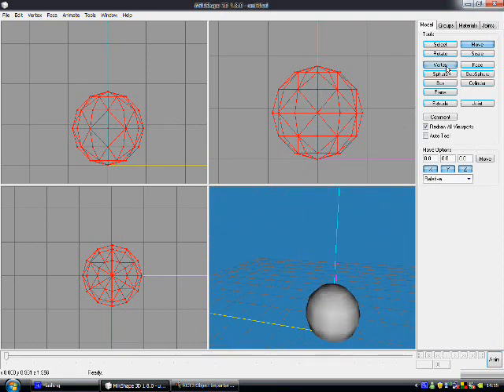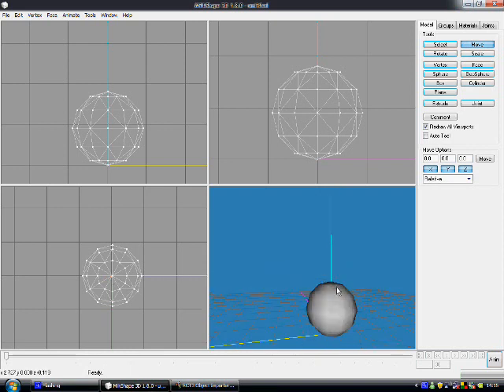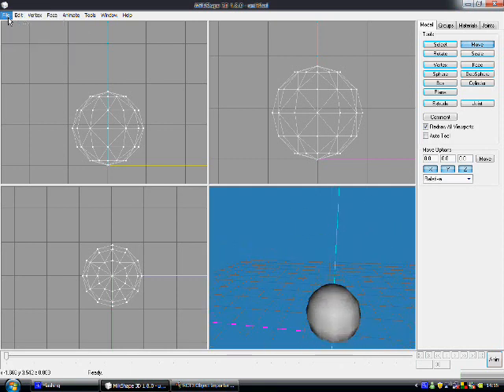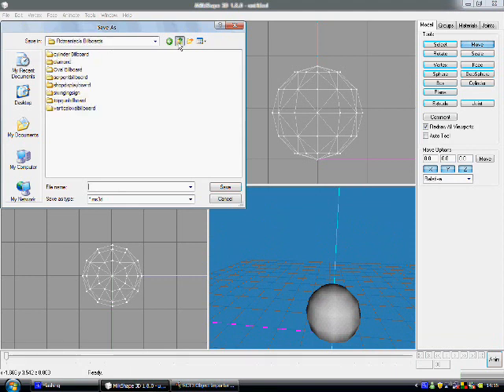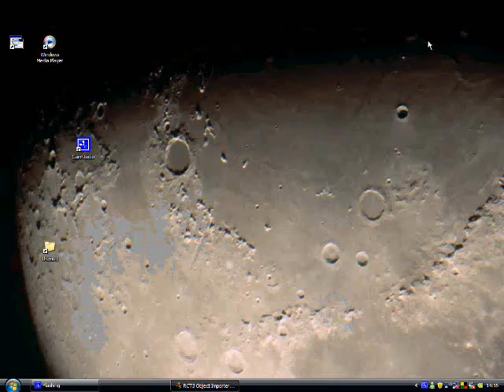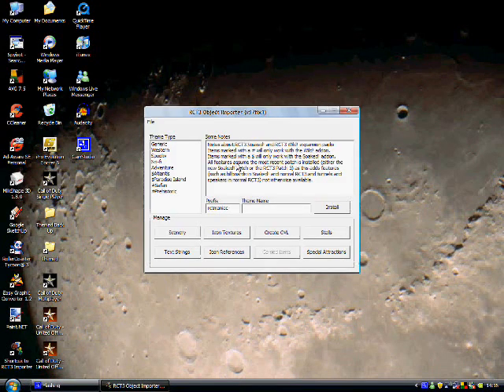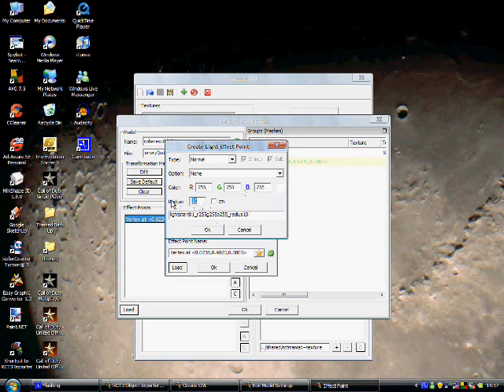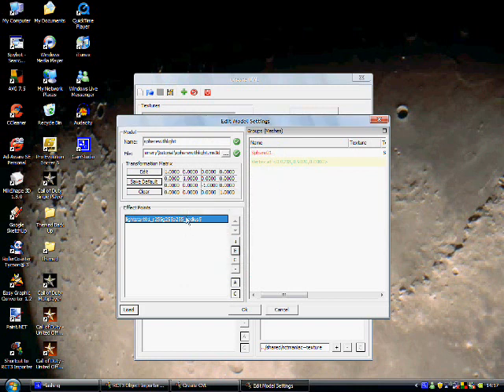RCT3 Importer Tutorial-Creating Light Effects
This tutorial will help youu add lights to your Custom pieces in RCT3